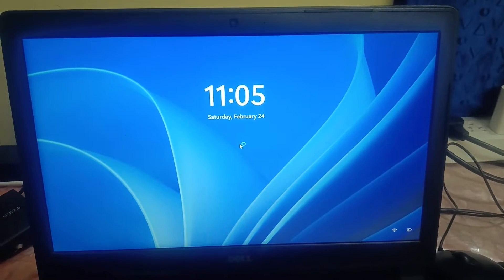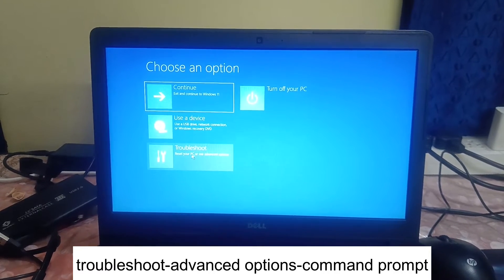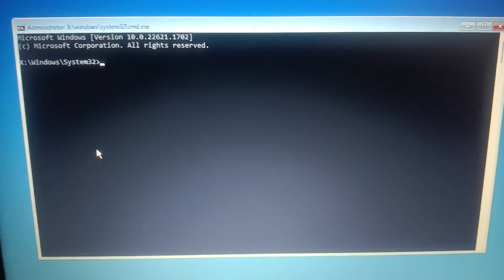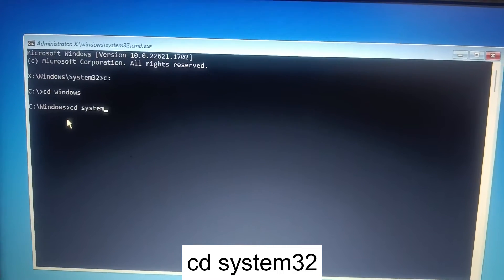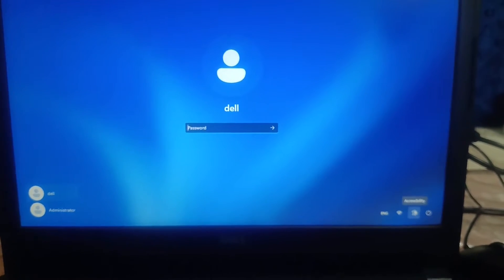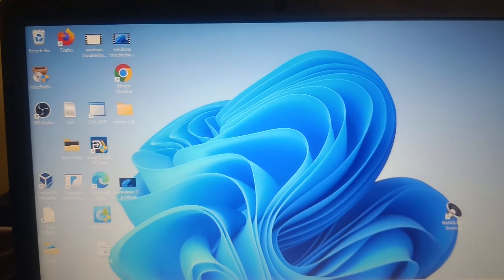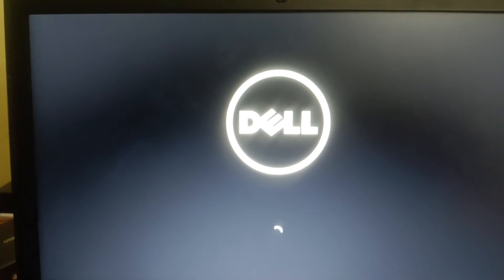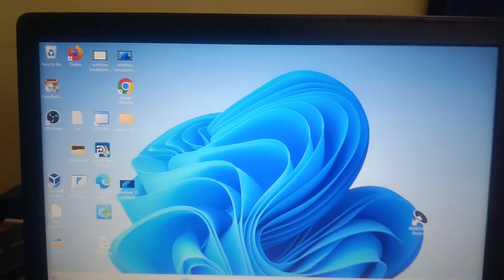Reset Forgotten Windows 11/10 password Without any Software,USB,DVD or Disk (✅No Data Loss New 2024)